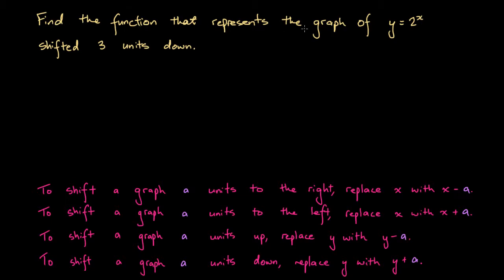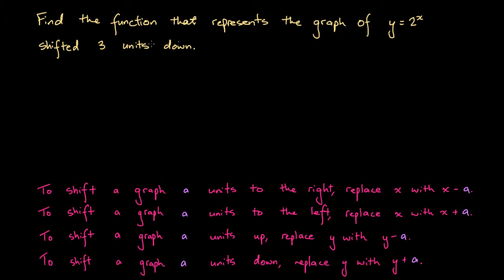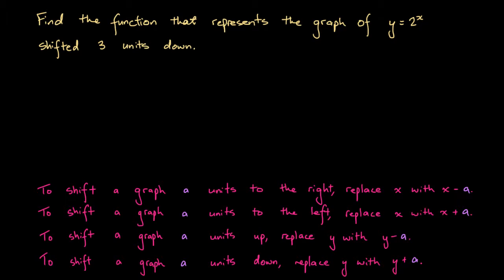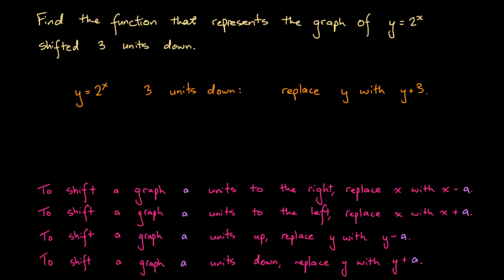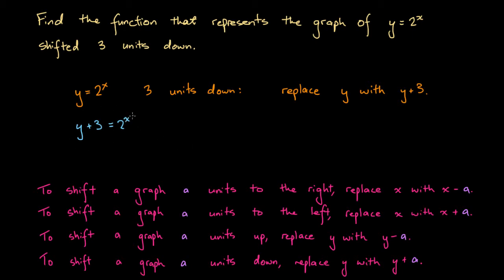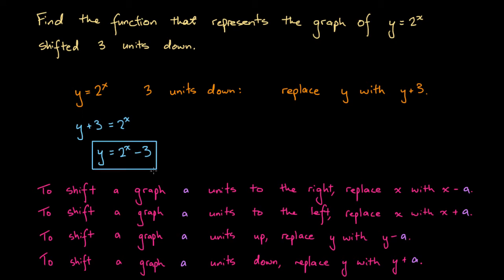Shifting the Graph of a Function Vertically